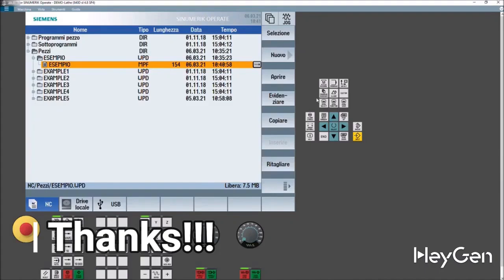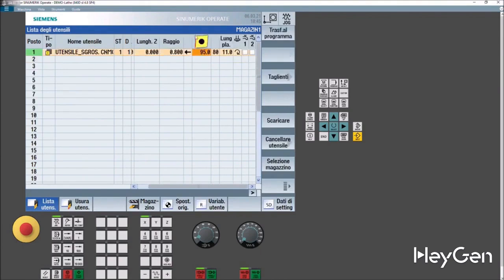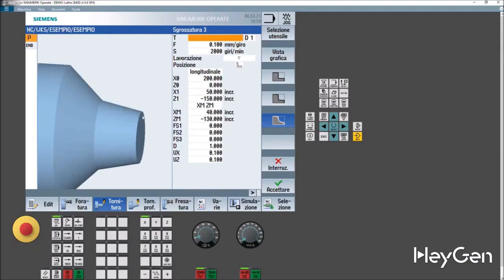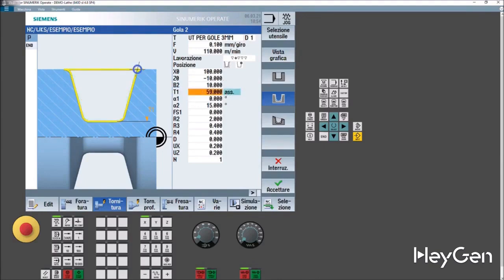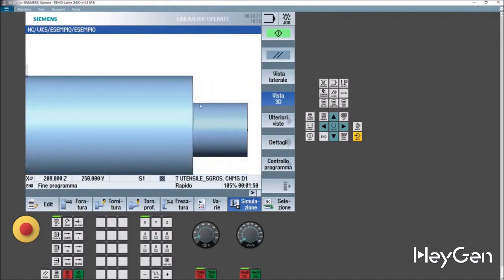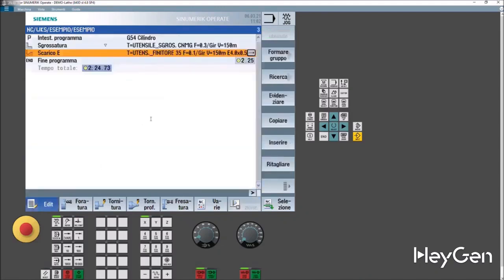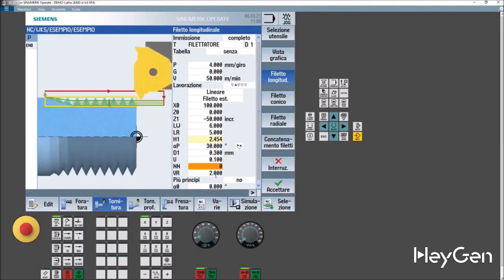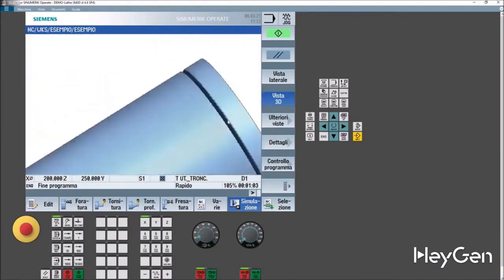N7 Tutorial ShopTurn Sinutrain cnc siemensturning, roughing, threading, grooving and parting off